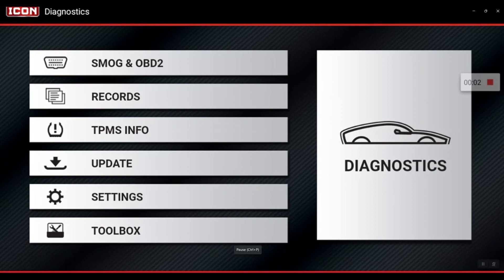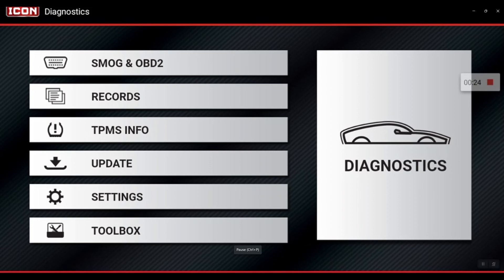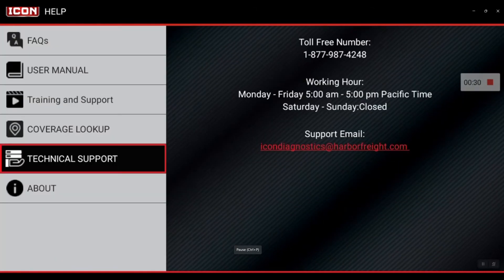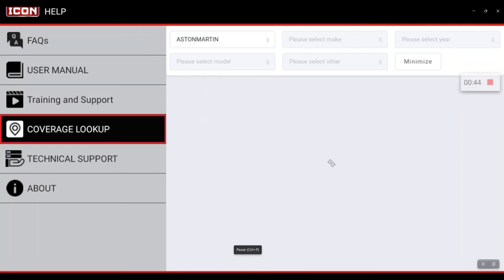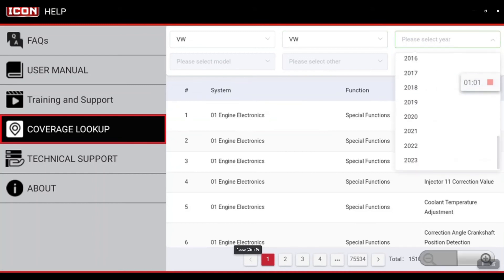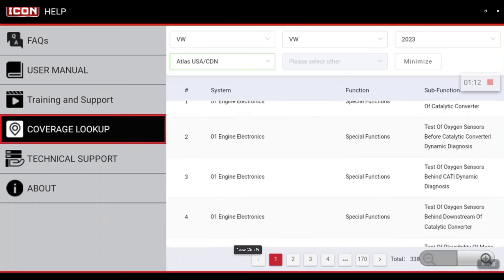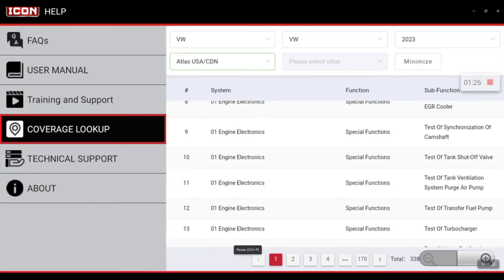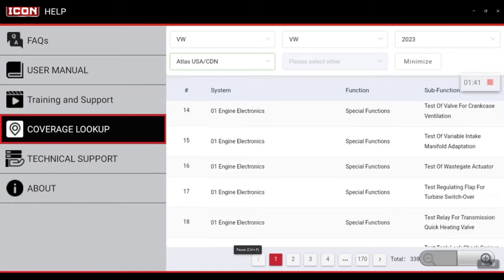ICON T8 Vehicle Coverage Checker